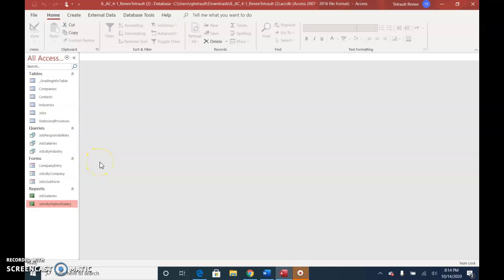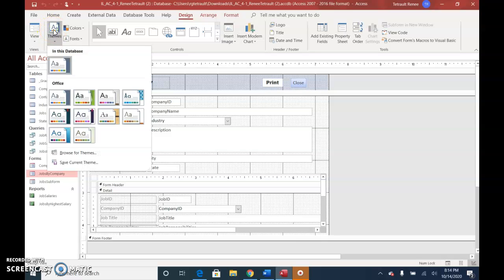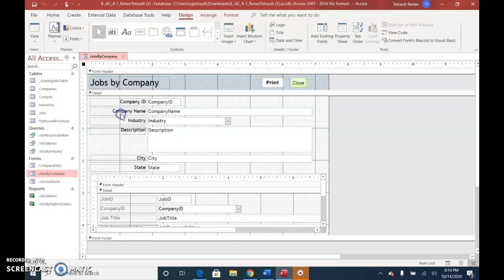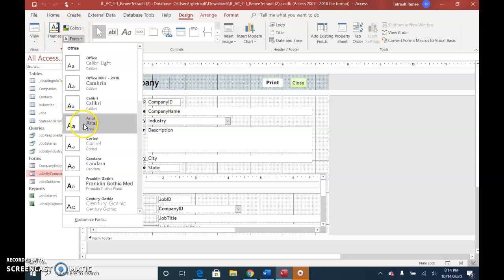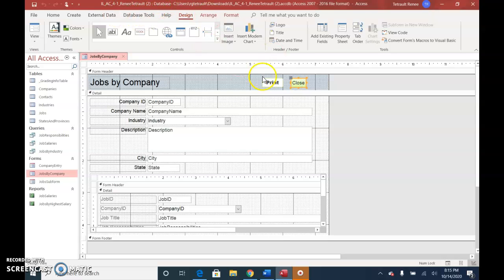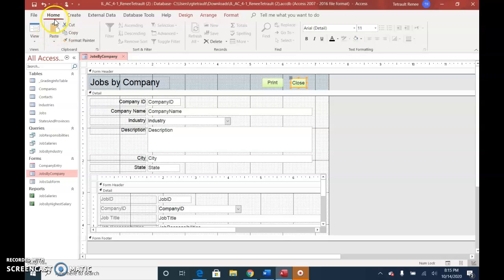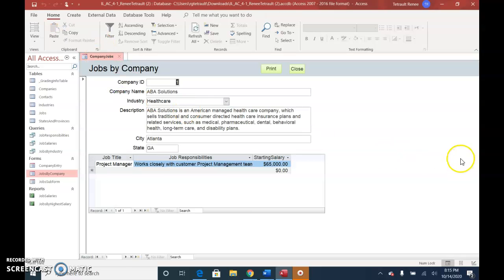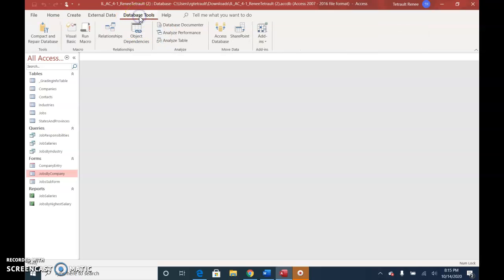Access Module 4 Textbook Project Part 2